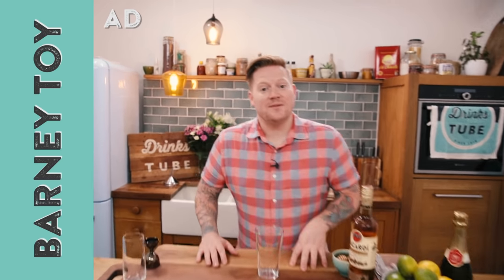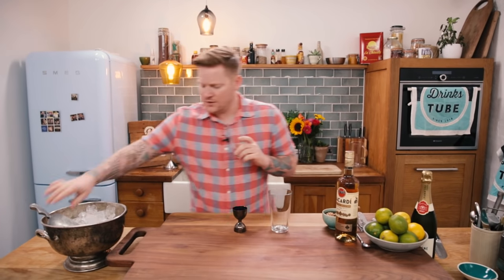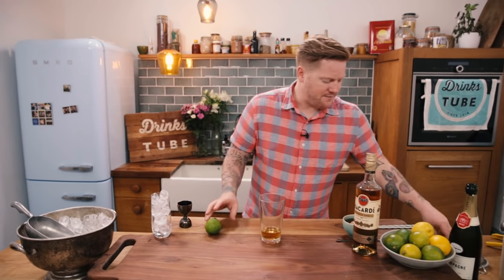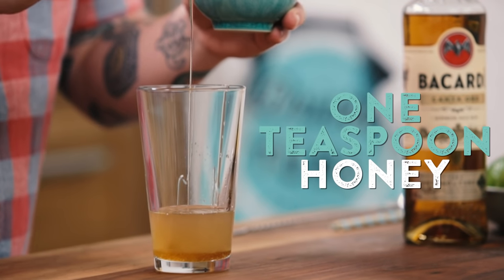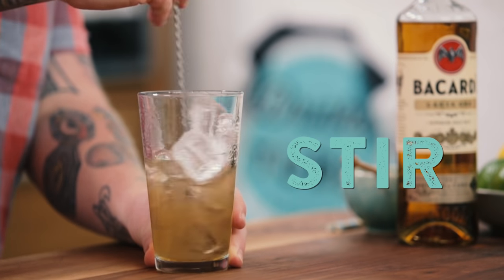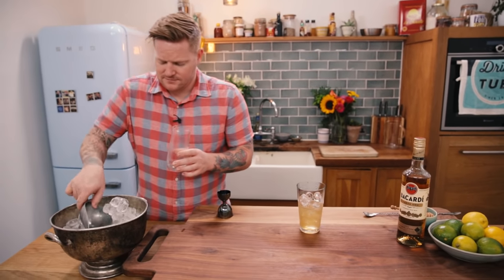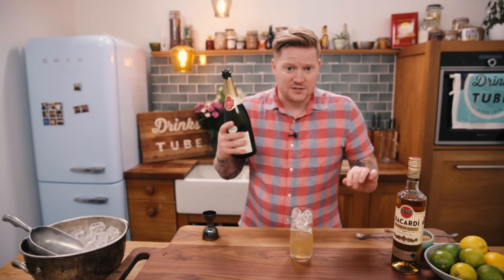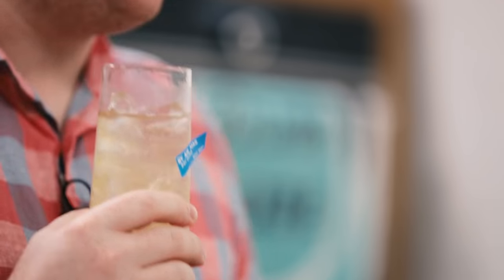Airmail | Rum & Champagne Cocktail | Barney Toy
Barney's flown all over the world making cocktails, so what could be more appropriate than a classic Airmail? This combo of gold rum, honey, lime and champagne is a perfect party cocktail - and check out the sticker on the glass too! (This is a paid ad by Bacardi)

x